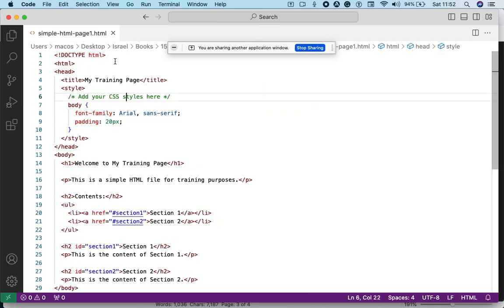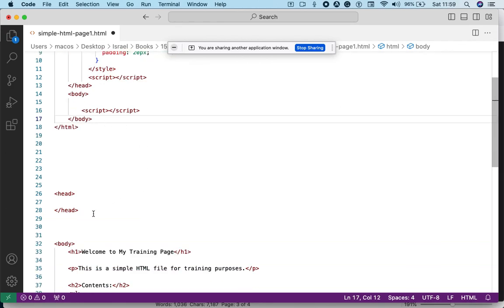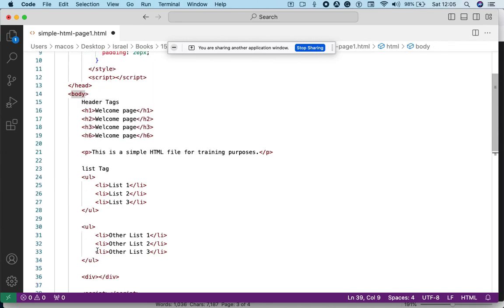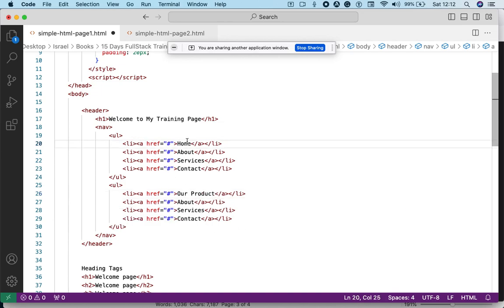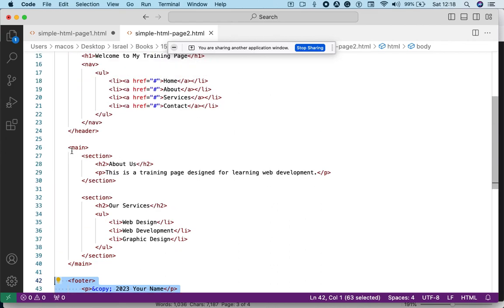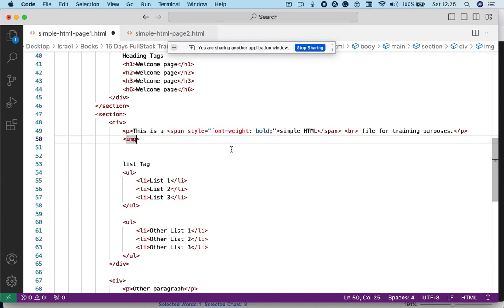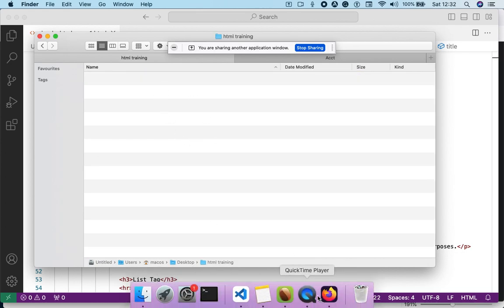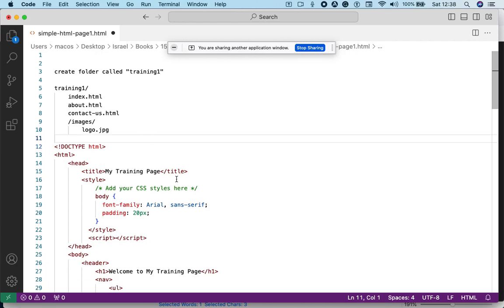Day 1 Video - 15 Days Web Development Training (HTML)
Welcome to "Day 1: Introduction to Web Development"! In this video, we delve into the exciting world of web development, covering the fundamentals of HTML and exploring its basic structure and essential tags. Whether you're a beginner or looking to refresh your knowledge, this tutorial is the perfect starting point on your journey to becoming a proficient web developer.

🔍 Topics Covered:

    HTML basics: structure and tags